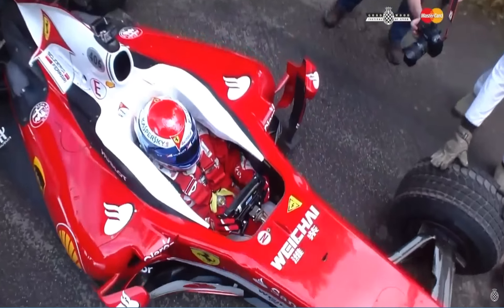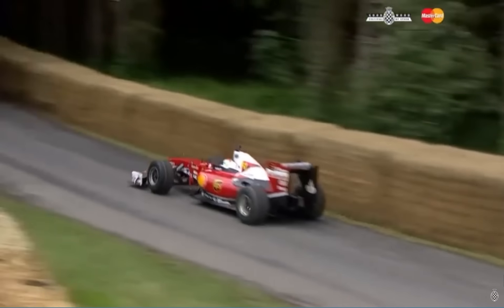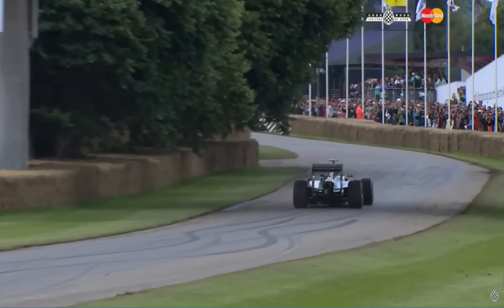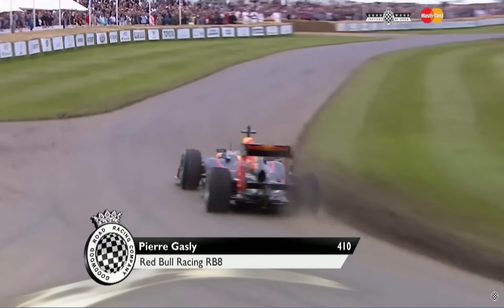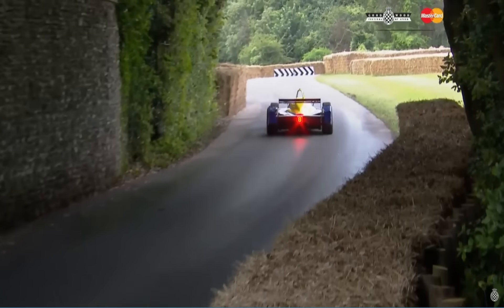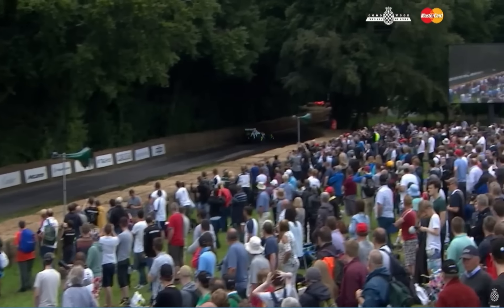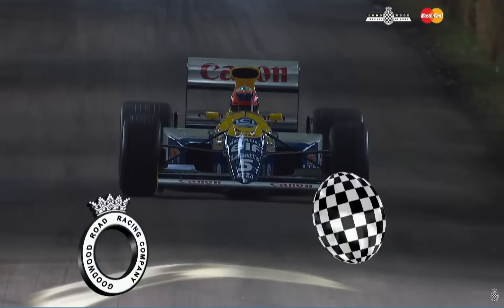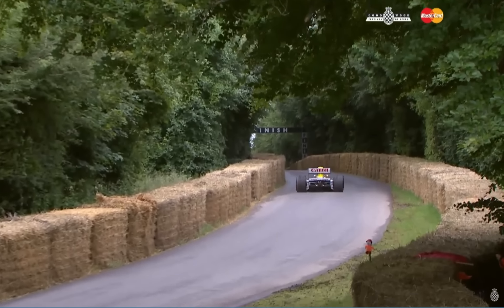FORMULA ONE , V6 , V12, Electric ----- Goodwood Festival of Speed LIVE Saturday 25th June 2016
Varied Formula one cars from the classics to present

Saturday 25th 2016

Goodwood Festival of Speed LIVE 23-26 June 2016